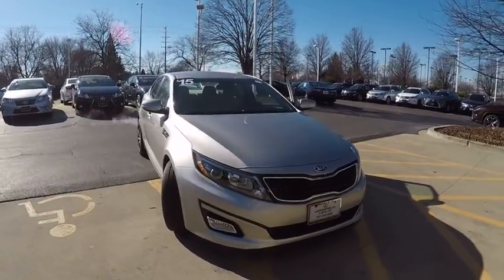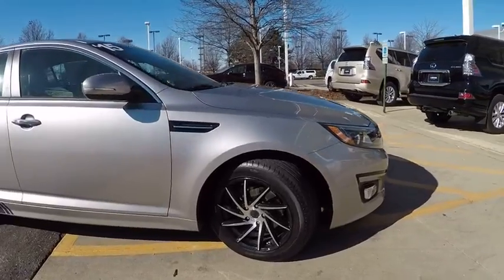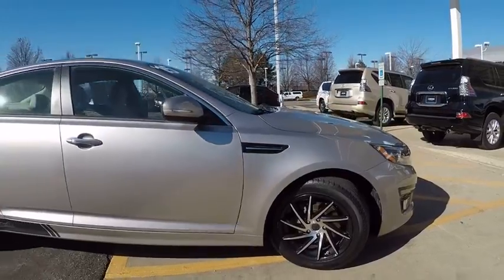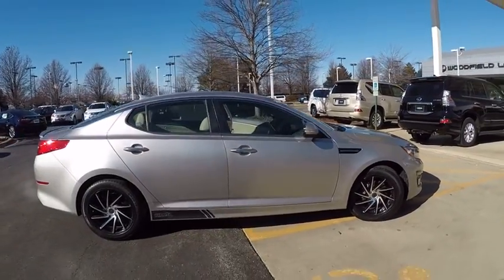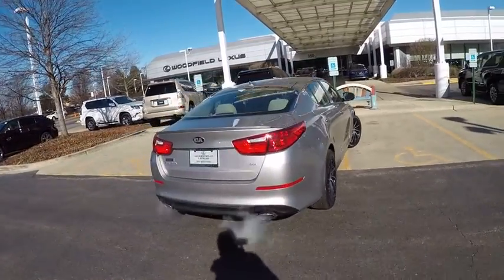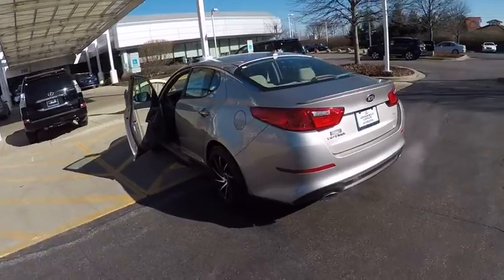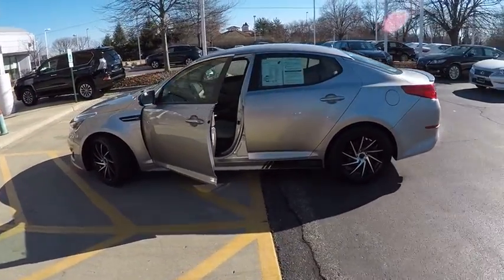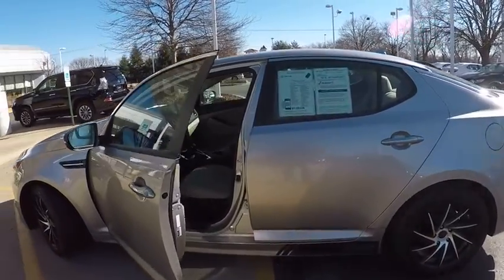2015 Kia Optima LX Schaumburg IL Q1310B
2015 Kia Optima LX

Woodfield Lexus
350 E. Golf Rd

**CERTIFIED BY CARFAX- NO ACCIDENTS AND ONE OWNER!**, **FWD - GREAT ALL YEAR 'ROUND - BETTER MPG!, **SERVICE RECORDS AVAILABLE!**, **DRIVEN LESS THAN 10,000 MILES PER YEAR!**, And **LOCAL TRADE IN!**. If you're looking for an used vehicle in fantastic condition, look no further than this 2015 Kia Optima.  You won't need to get out your tools for a long, long time when you drive this puppy home. There aren't any used vehicles more reliable than a Kia, unless it's a Kia with low mileage like this 2015 Optima. Shopping at Woodfield Lexus is car buying the way it should be: fun, informative and fair.Here are our promises:* Transparent Pricing!* Pressure Free, Efficient, Friendly, and Helpful Sales Staff!* One Massive Inventory For One Stop Shopping!* No Hassle Sell or Trade Any Car* Pressure Free Road TestWoodfield Lexus - Come See For Yourself Today!